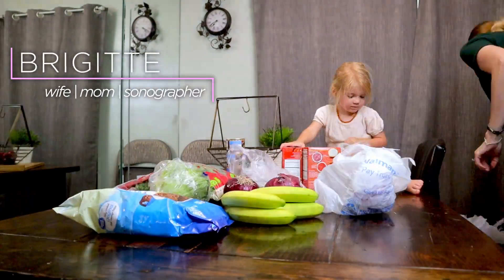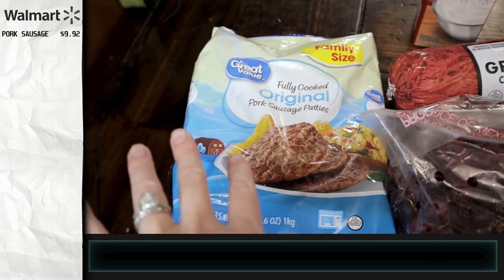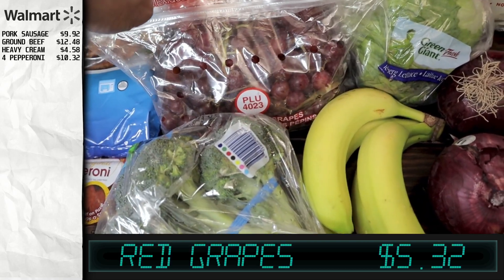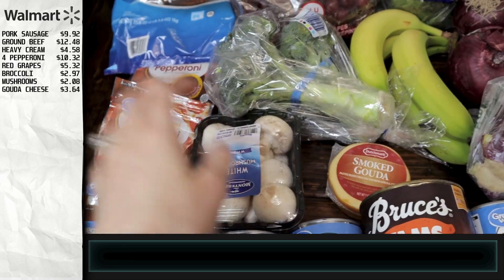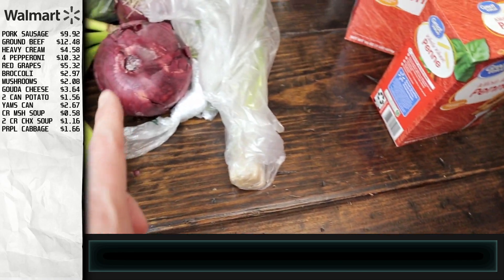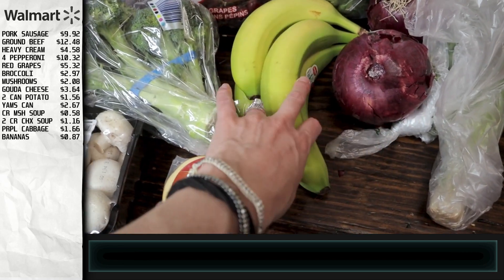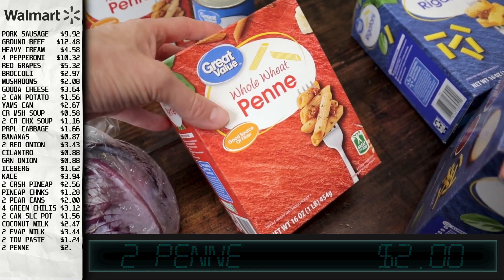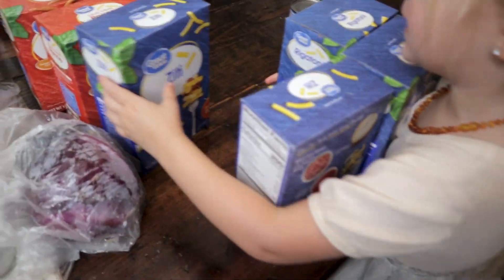Walmart Haul July 2022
Walmart Haul!

If you've never tried Azure Standard - check it out!
I receive a $25 credit after you spend $100 and when you refer friends you can receive the same!

If you've never tried it here's a link for $10 off your first order!

Are you a busy mom trying to keep it all together? ME TOO! I work full-time outside of the home as an Ultrasound Tech AND run a YouTube channel AND a household. This channel is all about SIMPLE living for BUSY moms. I love talking grocery hauls, easy recipes, organization and encouragement for other moms. We can't do it alone - Life is BETTER TOGETHER!